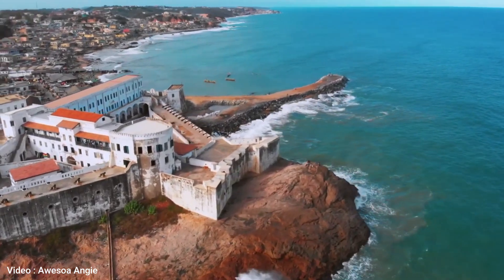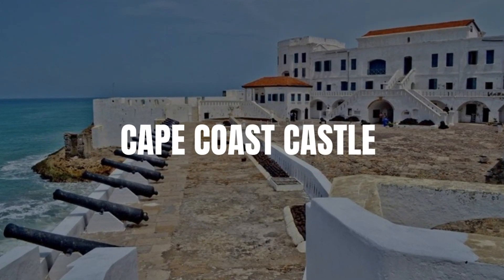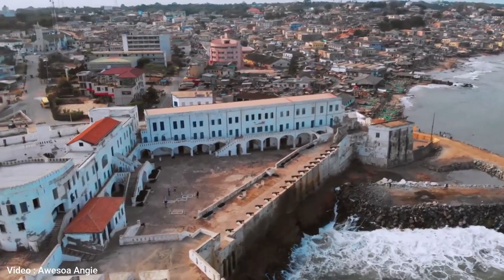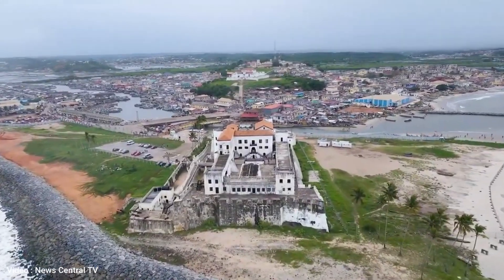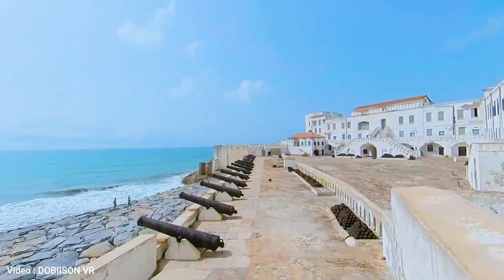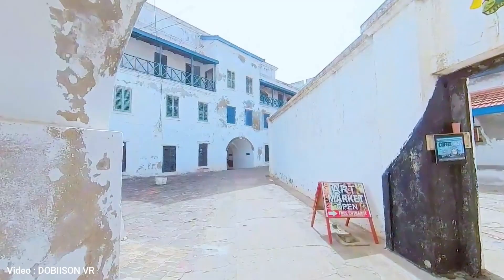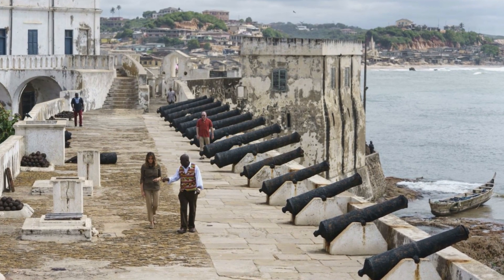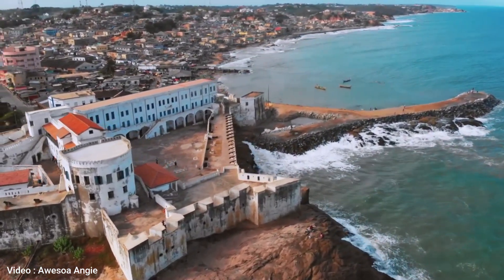Cape Coast Castle....a Journey to the Past!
Cape Coast Castle, Accra, Ghana- Journey to Cape Coast Castle!